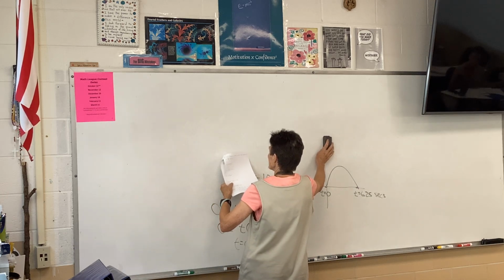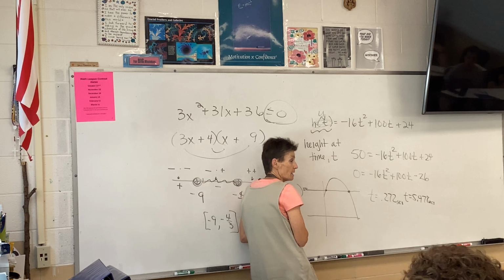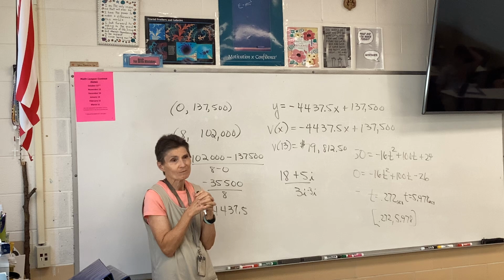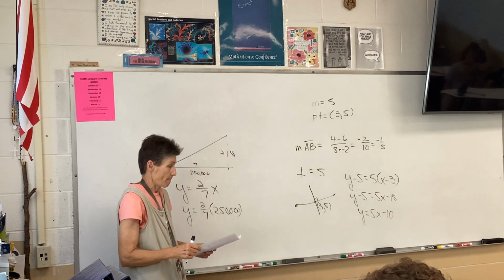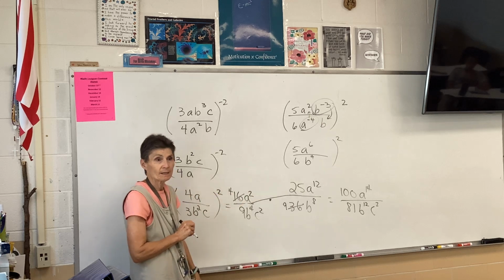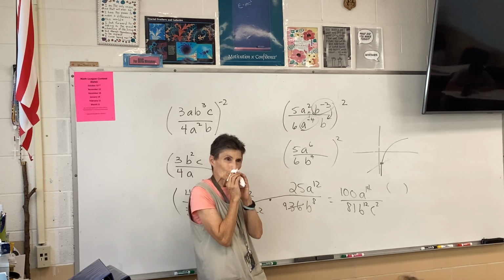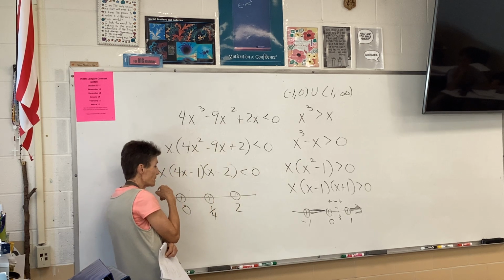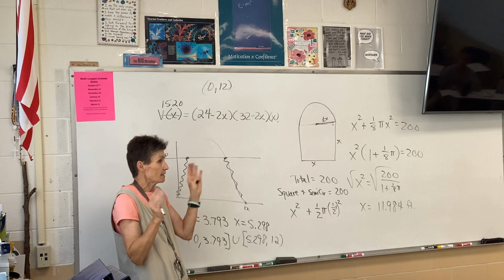AP Precal Chapter P student-initiated review